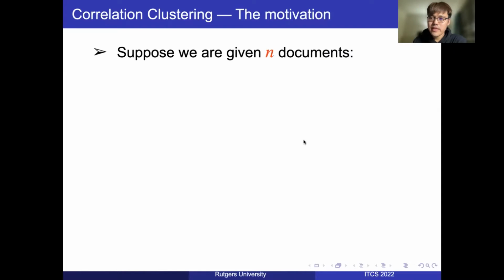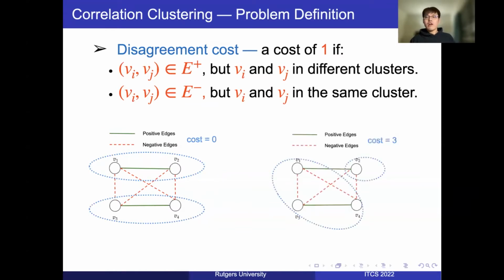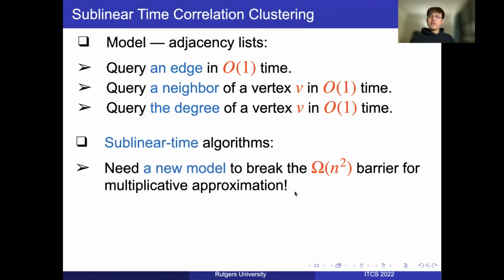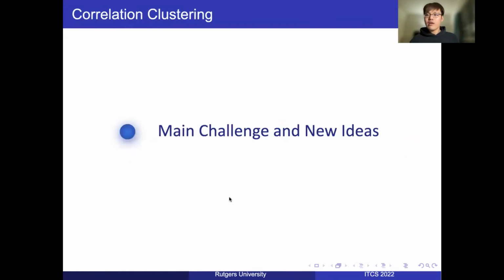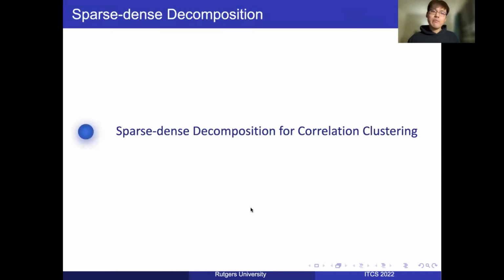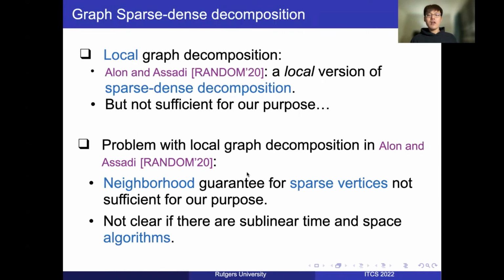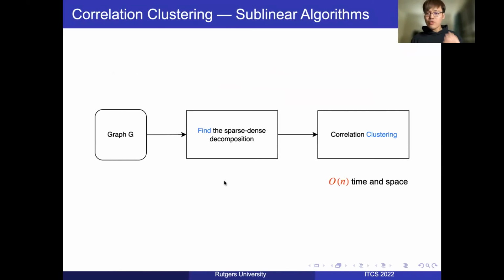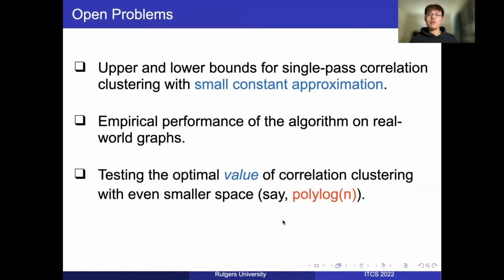Sublinear Time and Space Algorithms for Correlation Clustering via Sparse-Dense Decompositions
13th Innovations in Theoretical Computer Science Conference (ITCS 2022)

Sepehr Assadi (Rutgers University)
Chen Wang (Rutgers University)